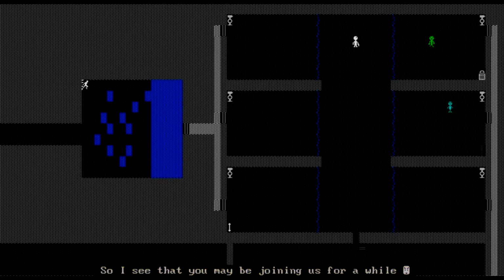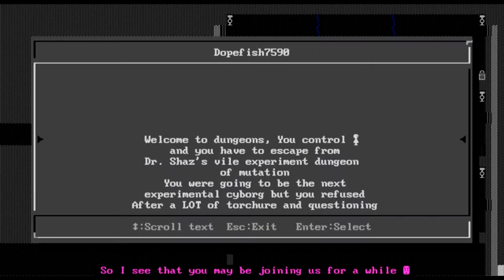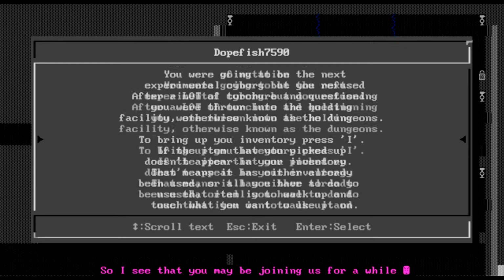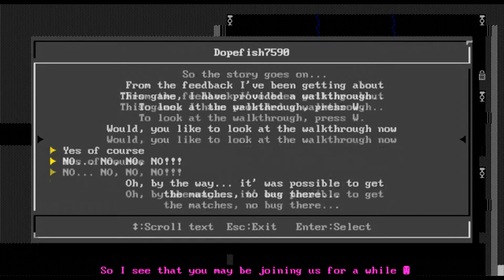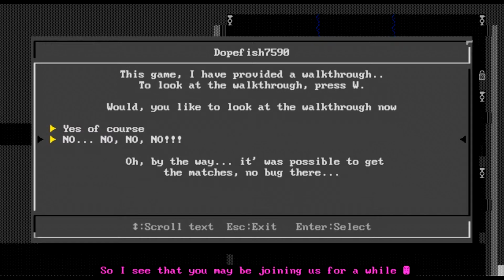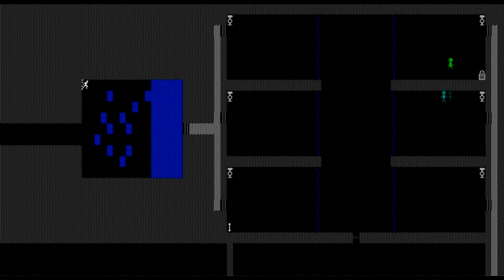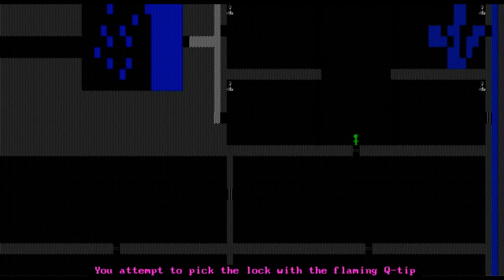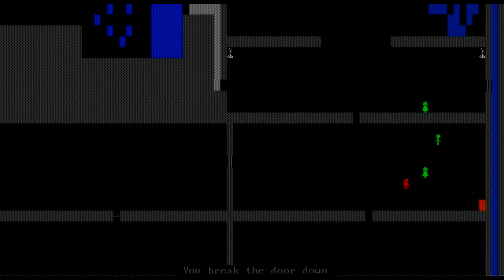365 Days of MegaZeux - 97 - Dungeons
If we're in a dungeon, this game must be the torchure.